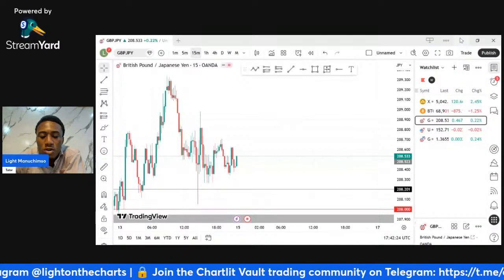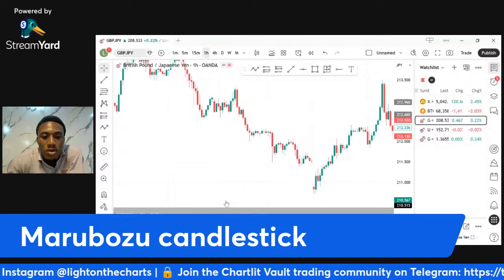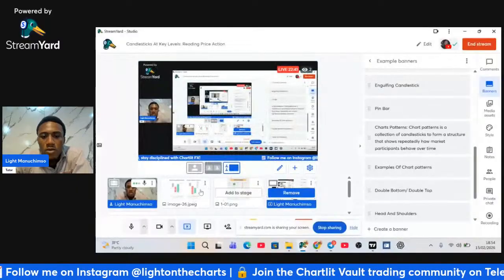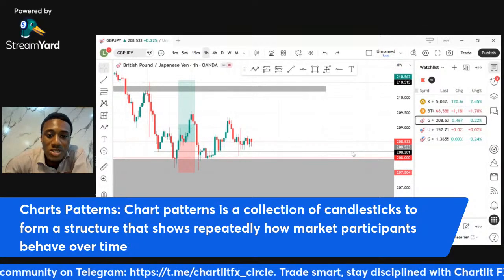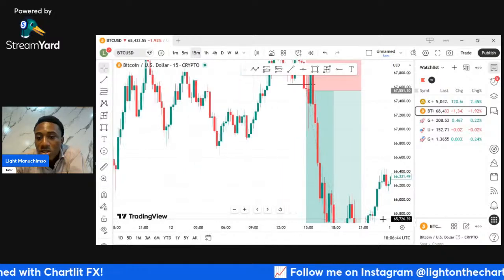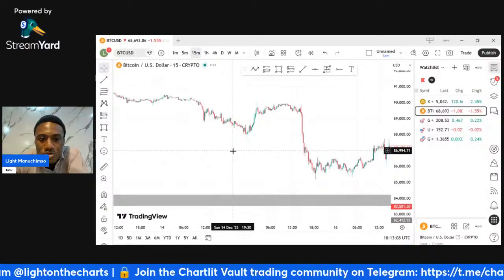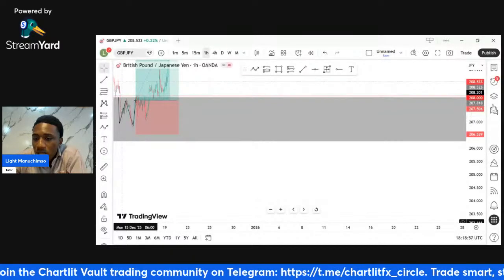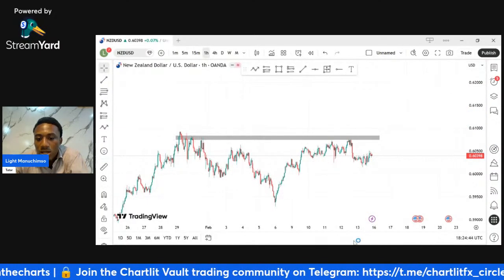Candlesticks At Key Levels: Reading Price Action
In this session, we’ll connect candlesticks with key levels to understand how price truly reacts in the forex market.

You’ll learn:

Why a candlestick alone means nothing

Why location matters more than patterns

How to read rejection and momentum at support and resistance

The difference between a valid reaction and random market noise

This class is focused on helping beginners stop trading candles blindly and start reading price with structure and context.

No indicators.
No hype.
Just clean price action.